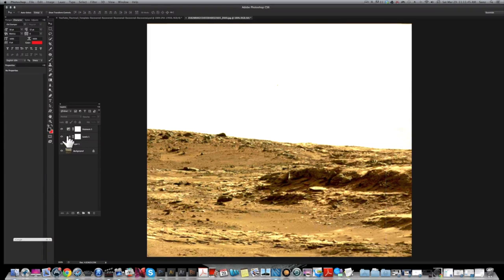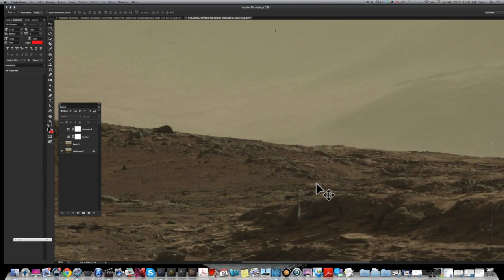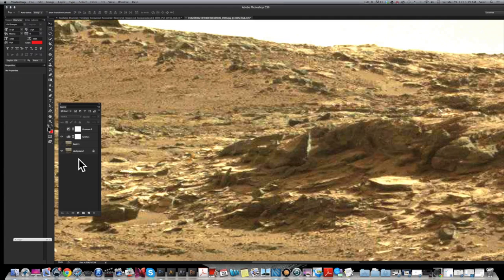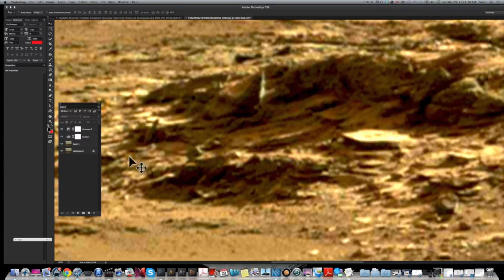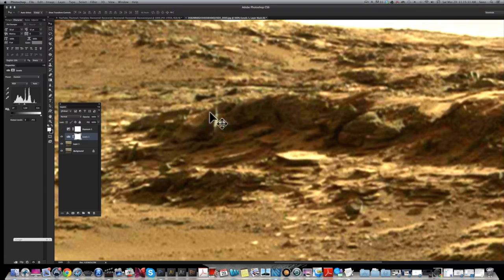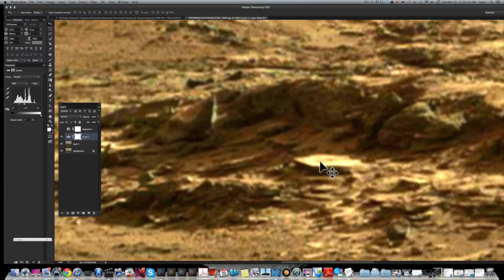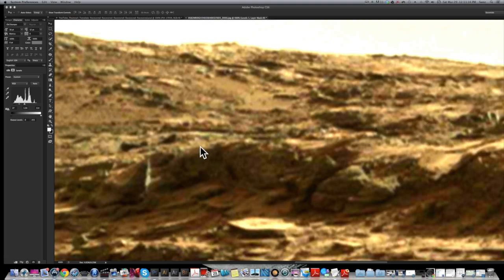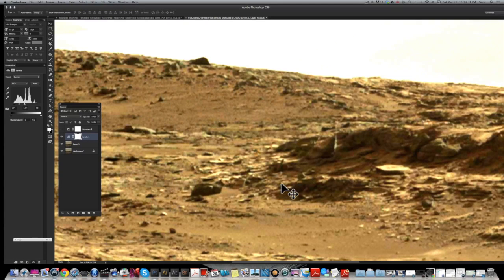Ancient MARS Structures, biological plants?? and other anomalies Curiosity Rover SOL 582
Hey guys heres SOL 582 from Curiosity Rover ,I CHANGED MY CURSOR TO OBLIGE my subscribers!!! :)) I know i was getting alot of complaints about my cursor and the zoom so i tried my best to give my subscribers what they want , so im pleased to announce that :) Anyway back to the anomalies , there are many in this photo and im just pointing out some of the ones that struck me the best , This is a place in Curiosity's travels where were getting closer to MT Sharp! and anomalies are showing up like crazy , in my opinion there was a civilization on this planet and these are the left overs!! Thanks for watching and the official link will be provided below , Dont forget to SUBSCRIBE to the channel for more content , and ill see you guys and gals in the next video!! Intelligent feedback is welcome , STUPID comments CHECK IT AT THE DOOR!! See you later guys and gals!!!